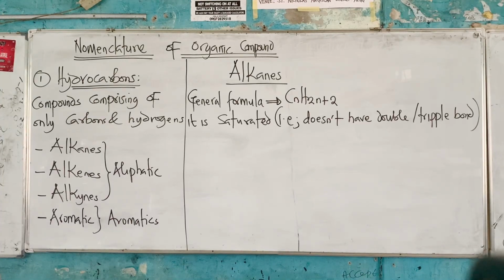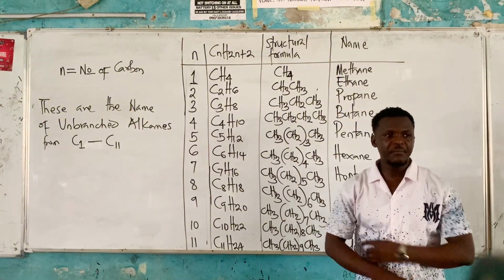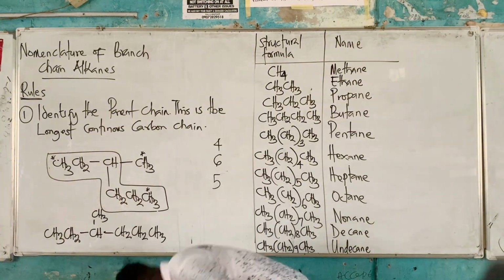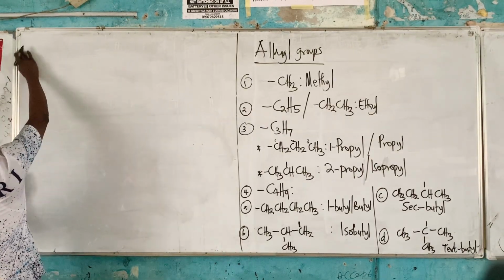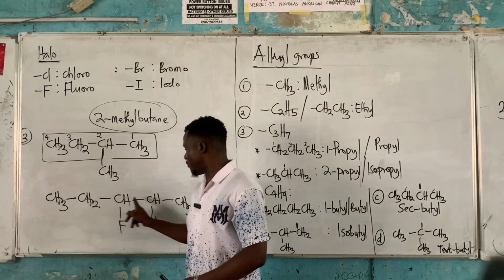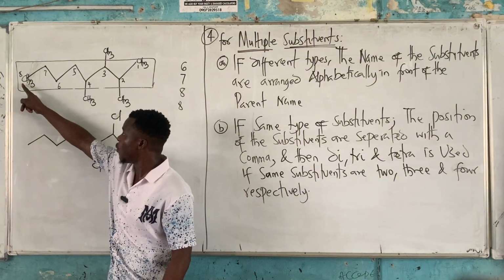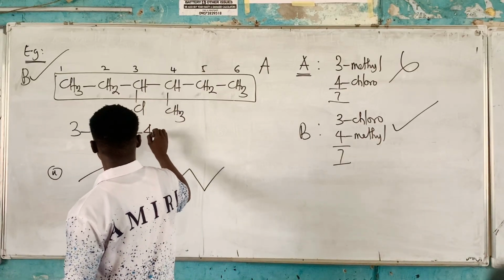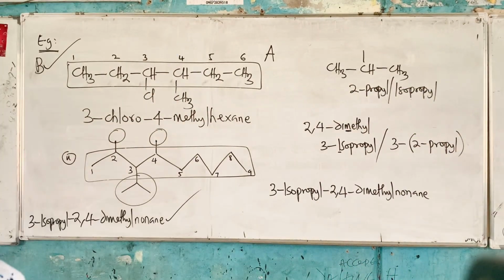NOMENCLATURE OF ALKANES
This video explains and describe the naming of alkanes